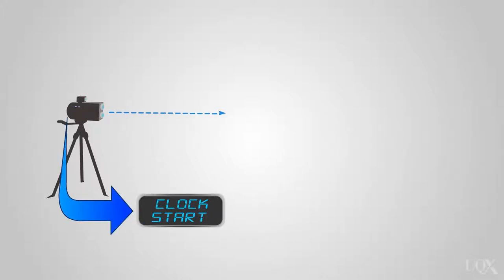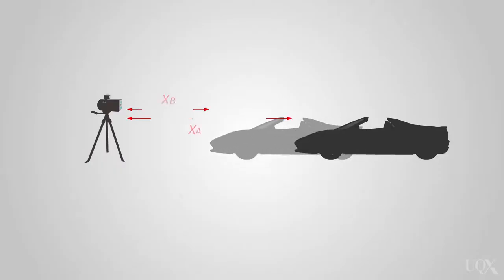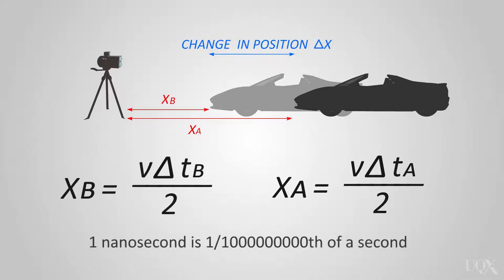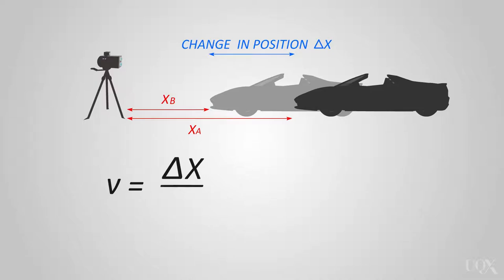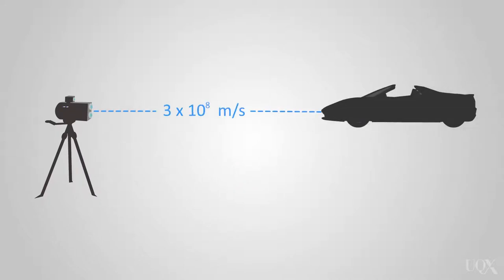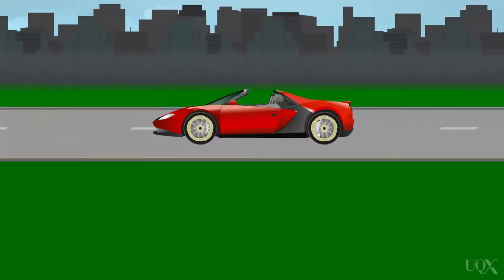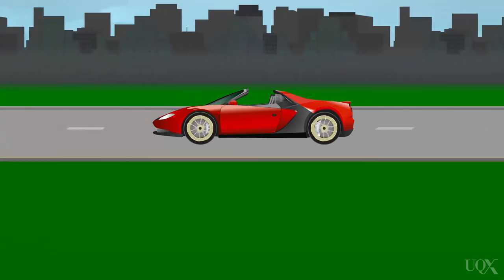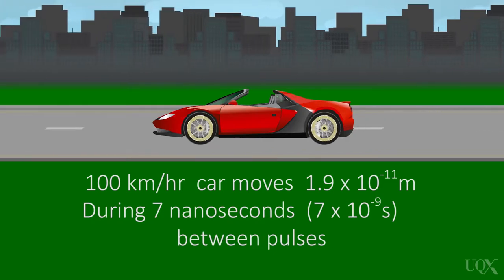UQx QUERY101x 1.4.3.1 How LiDAR Works